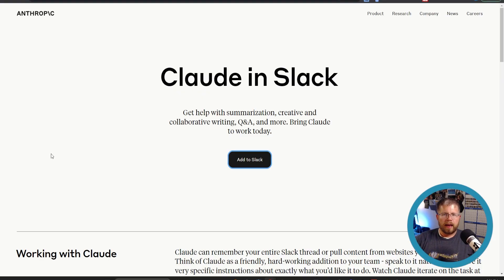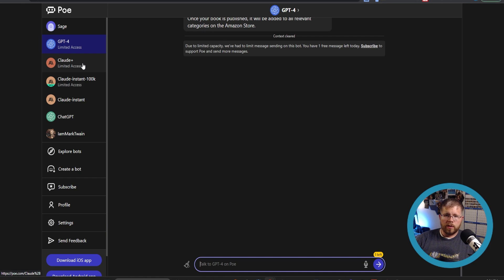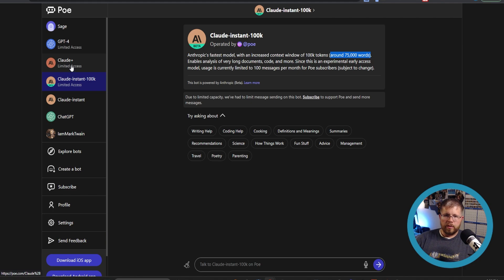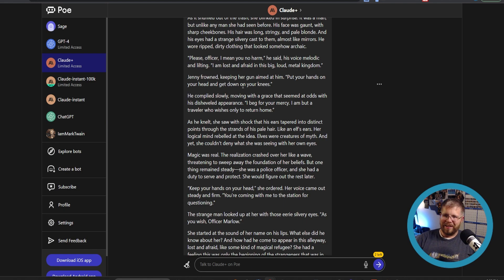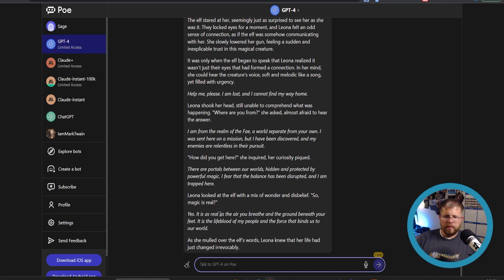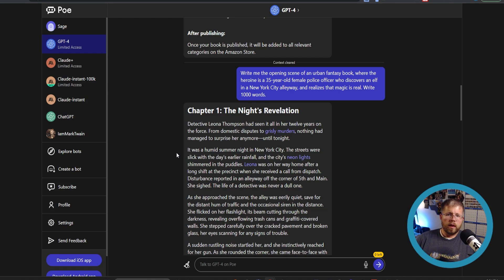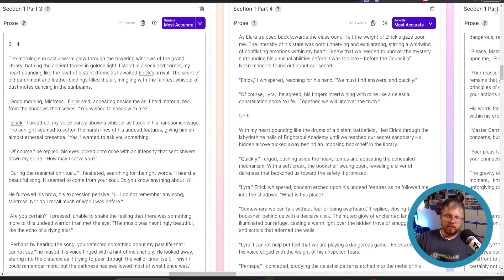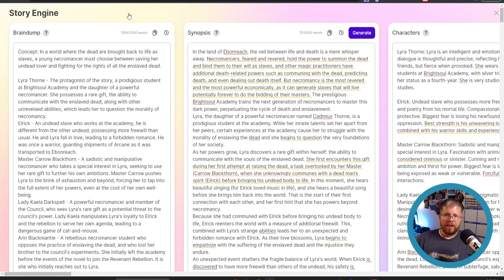The Best Way to Use Claude for Creative Writing (My Top Recommendation)